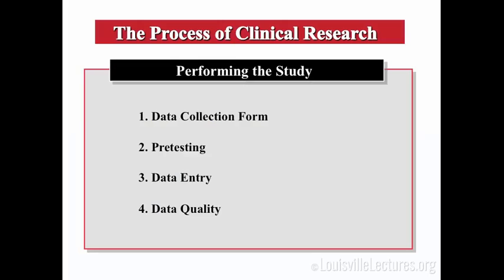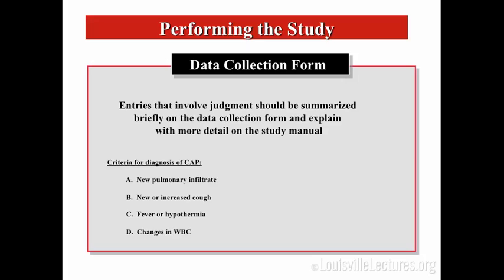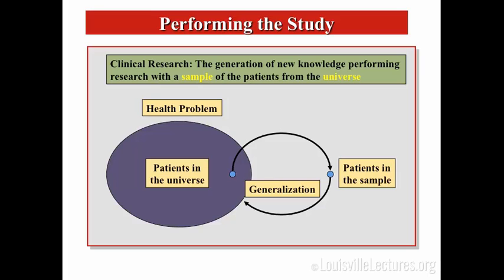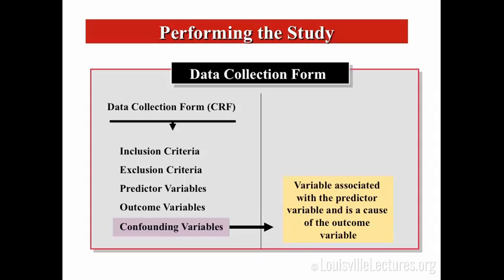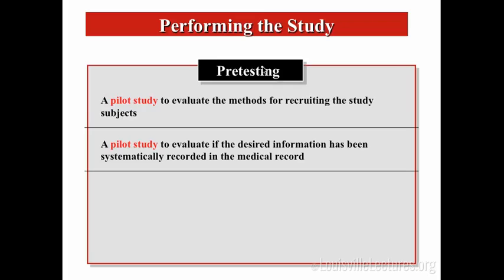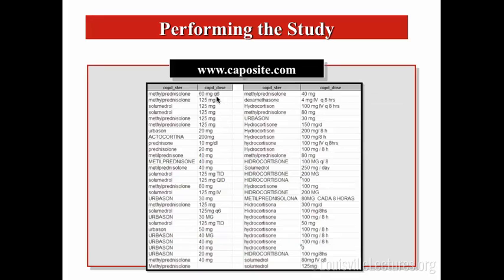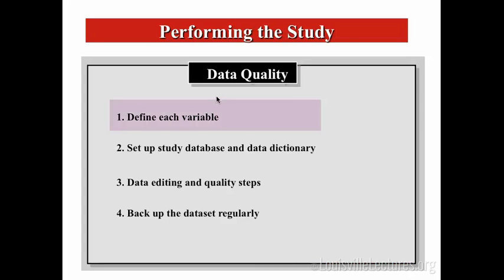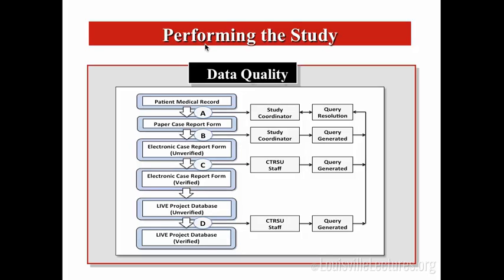Performing the Study: Pretesting, Data Collection, & Data Quality by Dr. Peyrani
In this lecture, Dr. Paula Peyrani discusses the process of clinical research.  Some of the topics examined are Data Collection, Pretesting, Data Entry, and Data Quality.